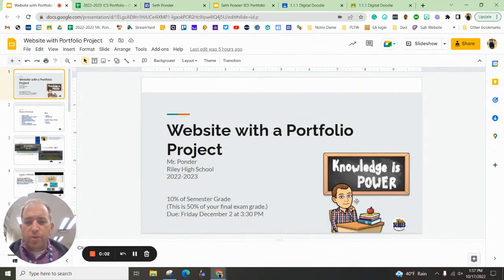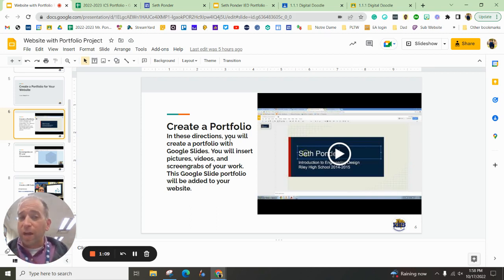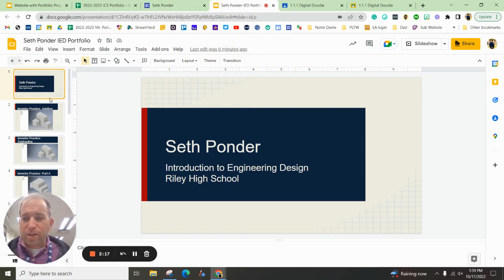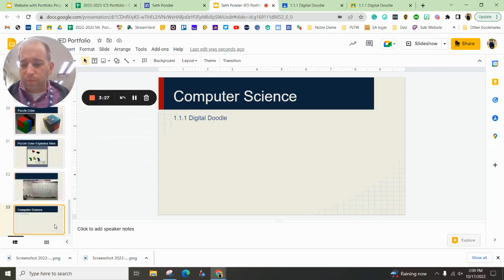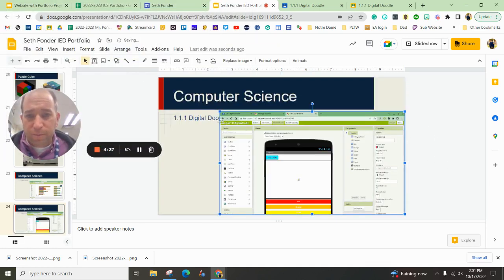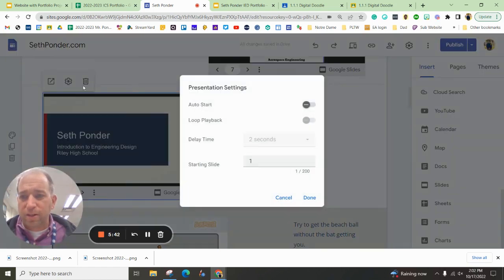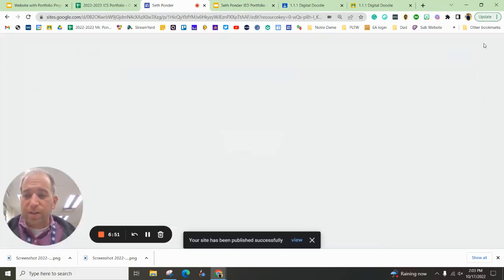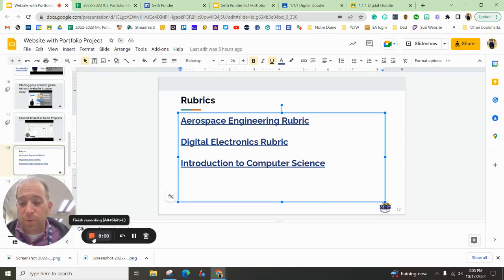Creating a Google Slides Portfolio with Google Sites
This video shows students and staff how we can use Google Sites and Google slides to make portfolio and website. Students document their work on their portfolio then share the Google site with parents, coaches, and family members.